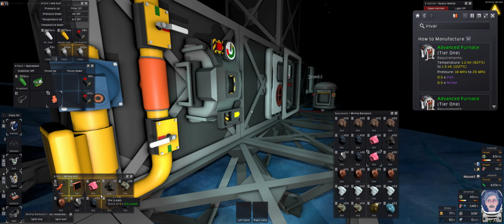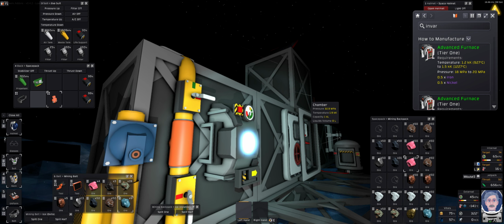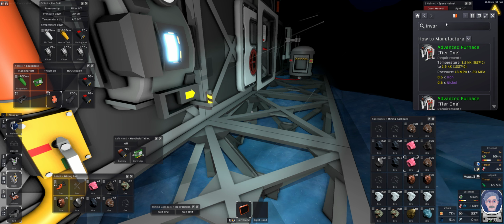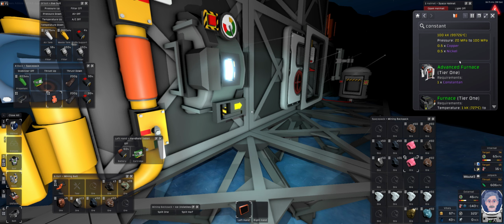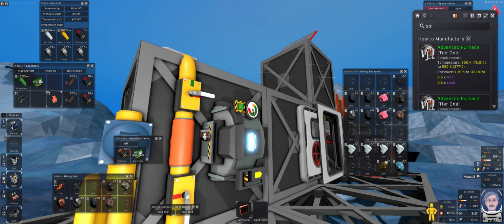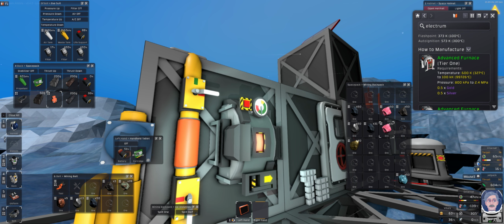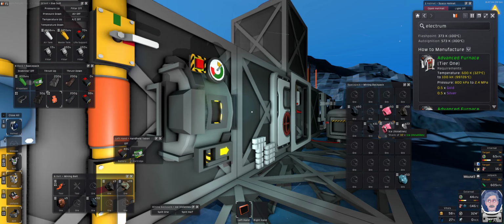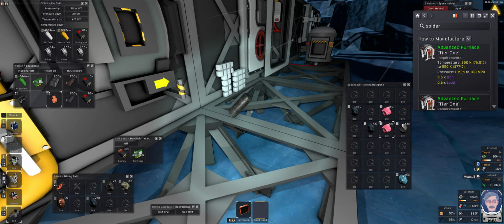Complete Idiots Guide to Stationeers - Basic Alloys on Europa